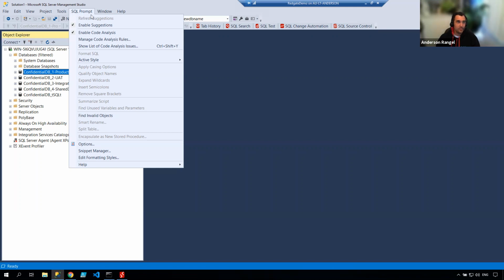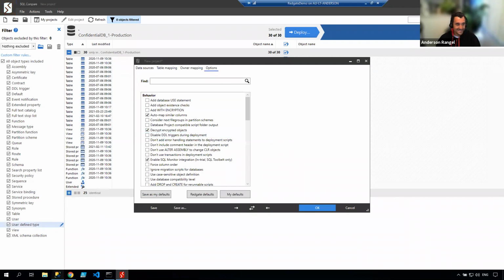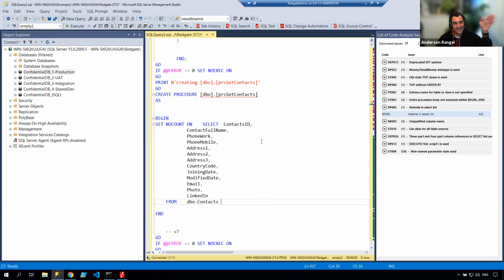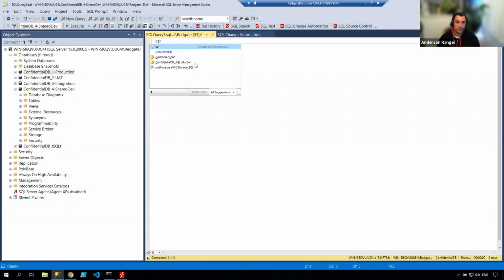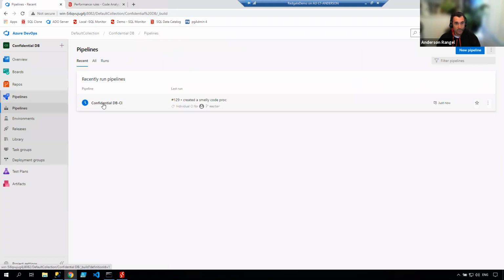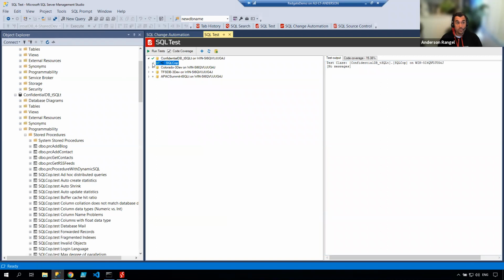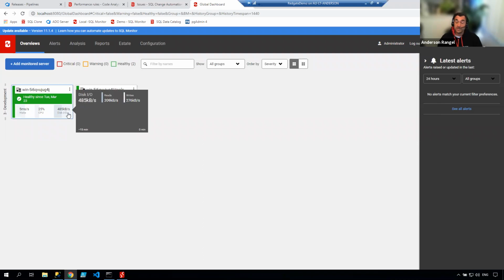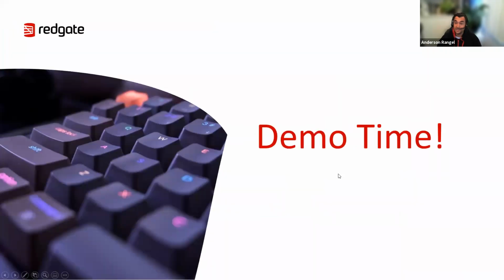The Hidden Gem of Successful Database Deployments: Static Code Analysis | Redgate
In this session, Anderson Rangel, Solution Engineer at Redgate, walks us through the phases in our database development lifecycle, in which we can benefit from the use of Static Code Analysis, in order to prevent and reduce technical debt in our codebase as well as increase our deployment success rate.